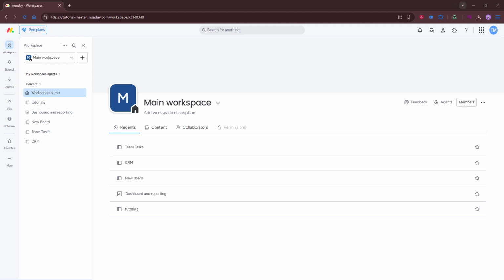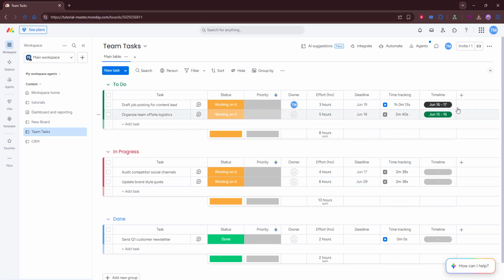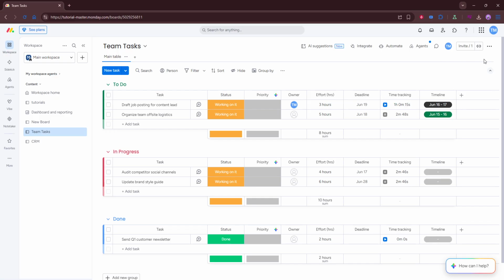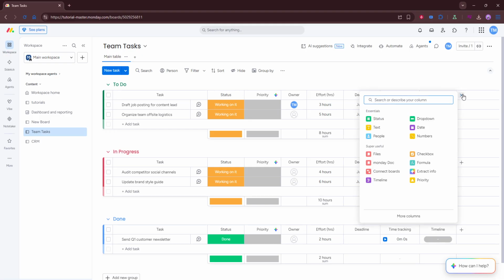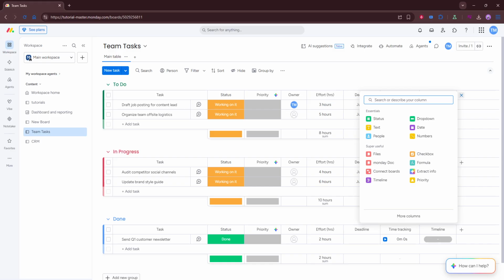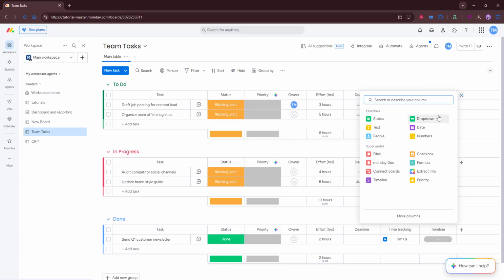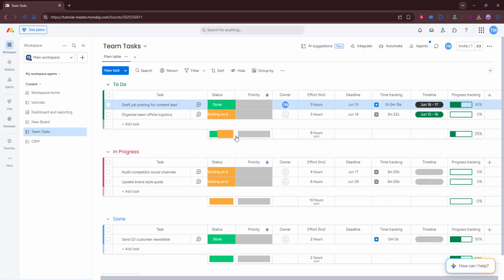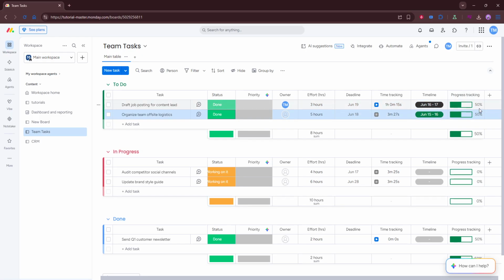How To Add Column In Monday.com [Step By Step Guide]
In today's video we cover How To Add Column In Monday.com [Step By Step Guide]